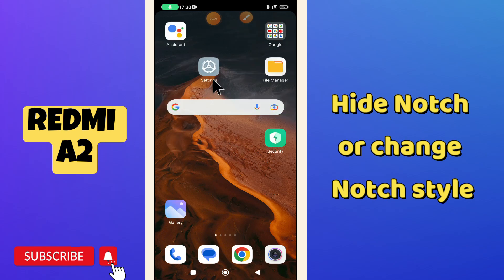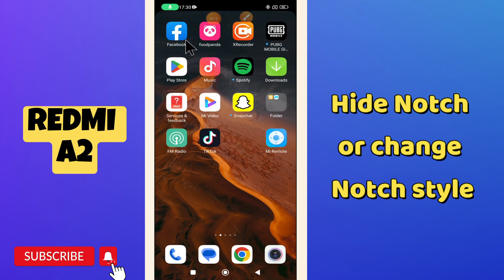Redmi A2 How to hide notch || How to change the notch style || Hide Notch or change Notch style